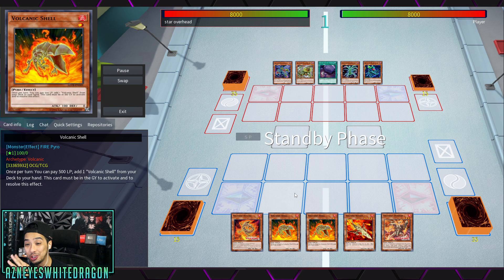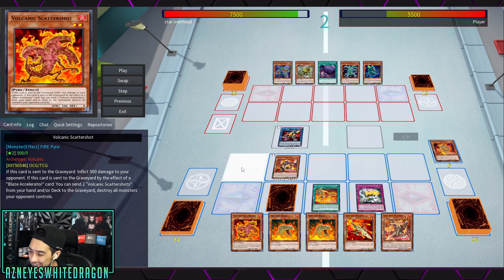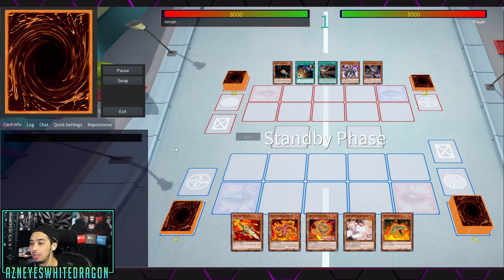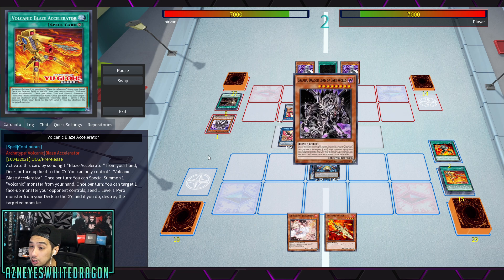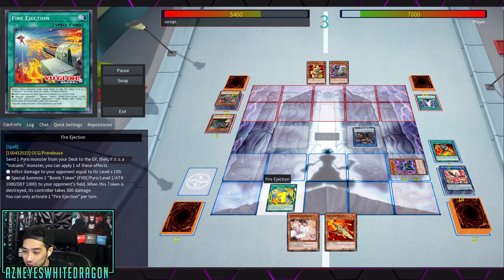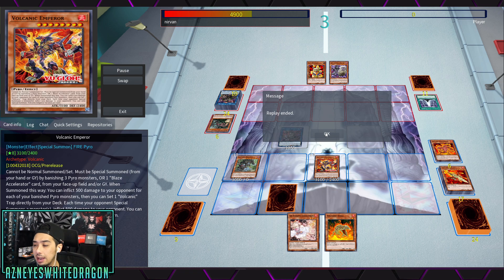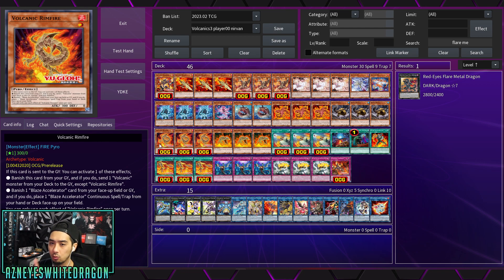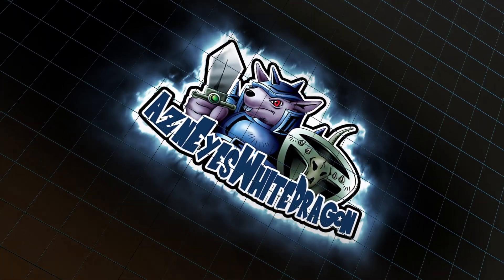Volcanics Yugioh Gameplay And Volcanics Deck Profile New Volcanics 2023 Yugioh TCG/OCG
New Volcanics Yugioh Gameplay And Volcanics Deck Profile New Volcanics 2023 Yugioh TCG/OCG

FAQ

AzneyesWhitedragon
USA

AznEyes[YT]